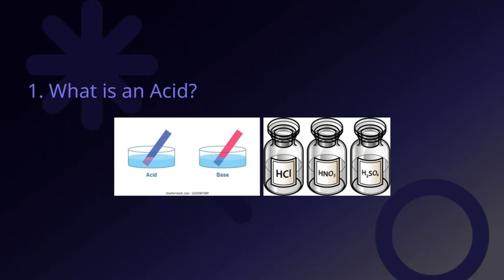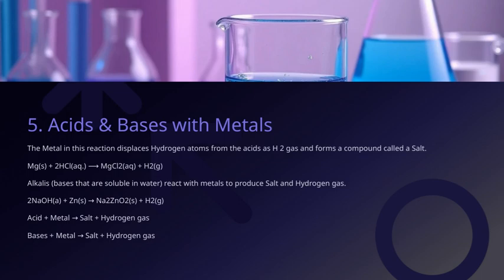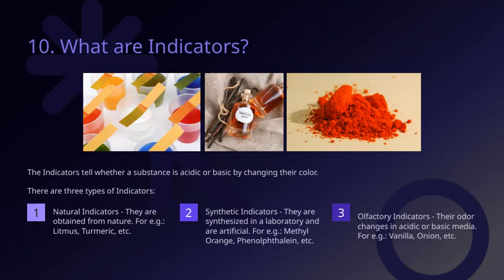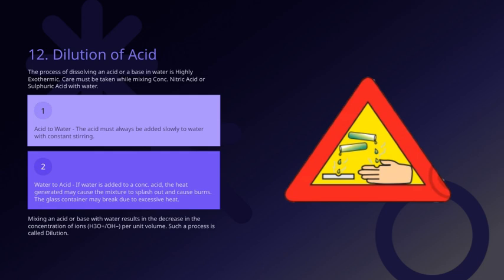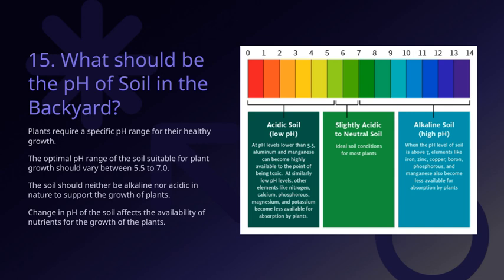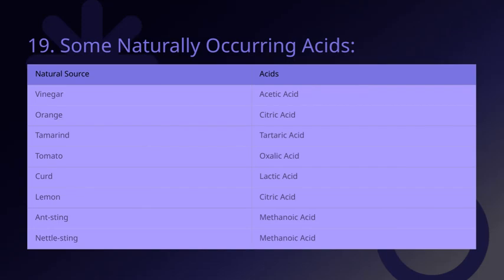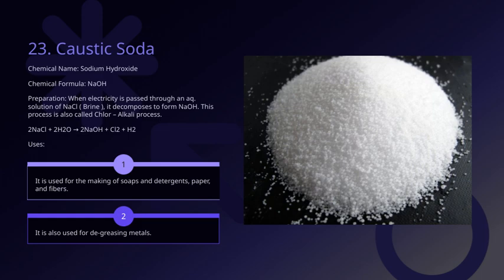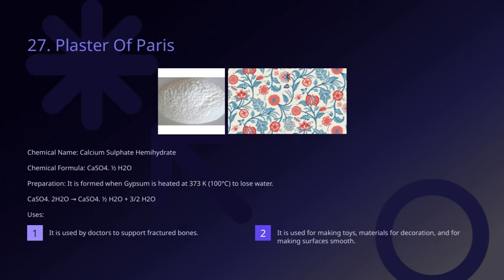Class 10 SCIENCE | Acids- Bases- and Salts | Complete Tutorial | ELCAAS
"In this video, we explain **Acids- Bases- and Salts** for **Class 10 SCIENCE** in a clear and easy-to-understand manner.